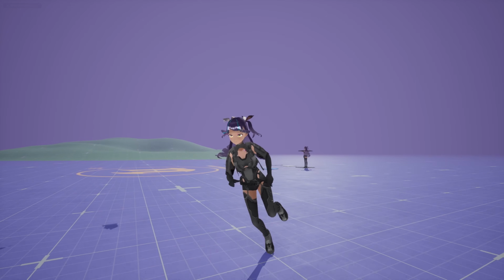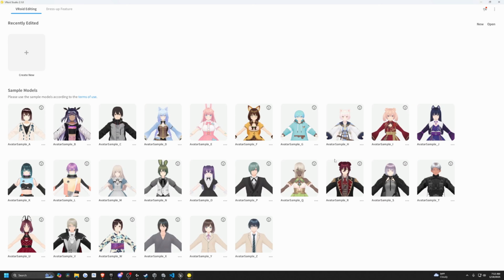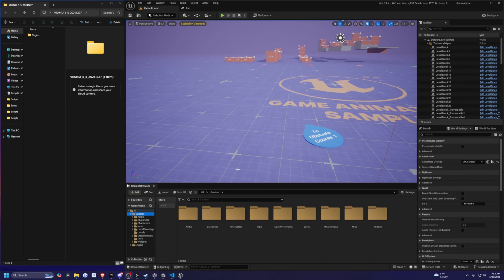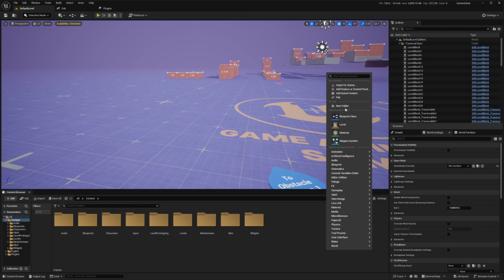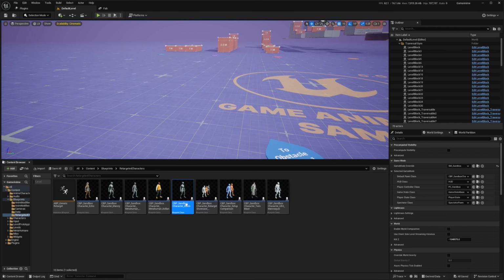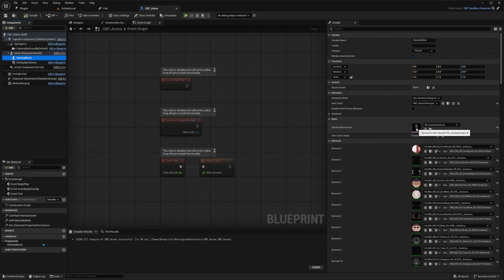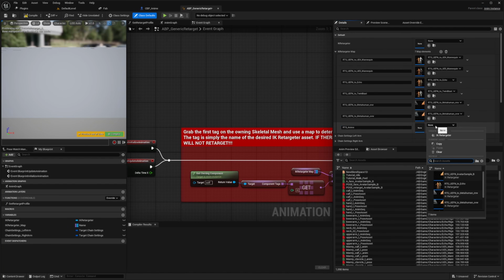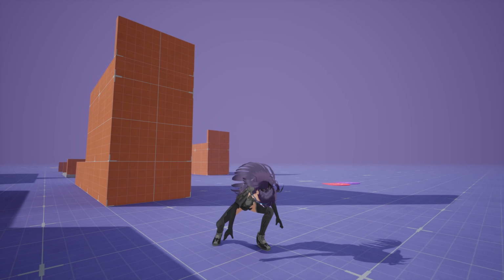Anime Character to Game Animation Sample in Unreal Engine 5